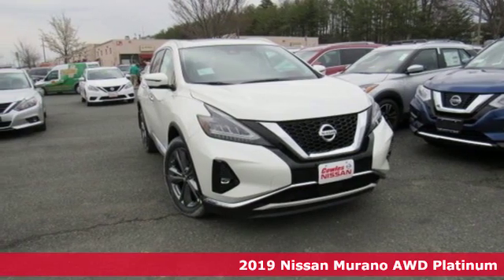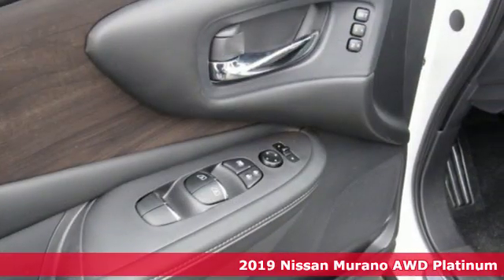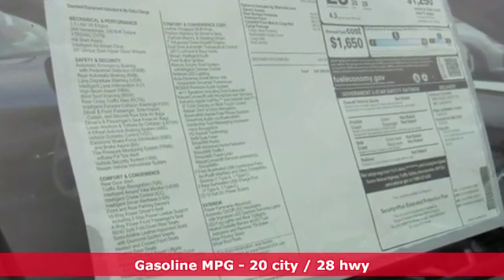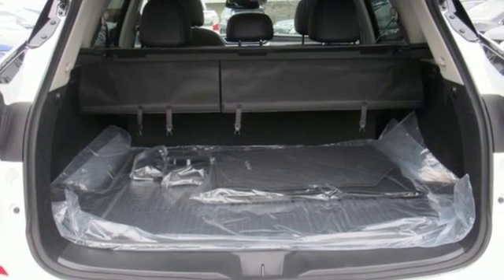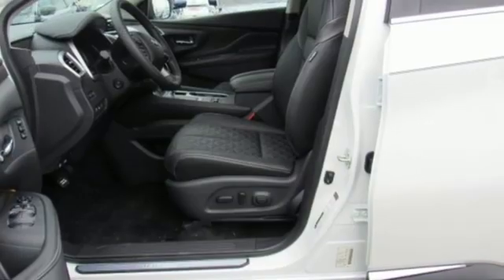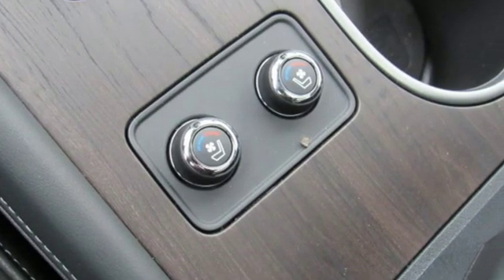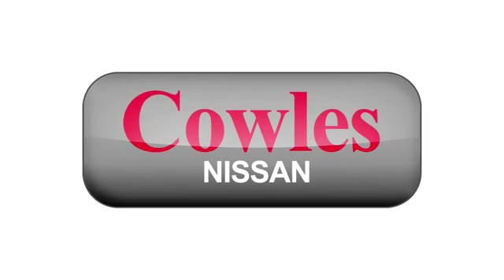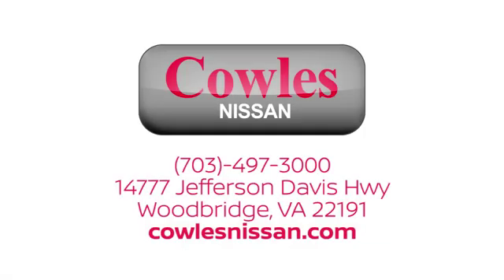New 2019 Nissan Murano Washington DC VA Woodbridge, VA #190391 - SOLD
Year: 2019
Make: Nissan
Model: Murano
Trim: Platinum
Engine: 3.5L V6 DOHC 24V
Transmission: CVT with Xtronic
Color: White
Interior: Graphite
Stock #: 190391
VIN: 5N1AZ2MS8KN119594
Pearl White 2019 Nissan Murano Platinum AWD CVT with Xtronic 3.5L V6 DOHC 24V CVT with Xtronic, AWD.brbrRecent Arrival! 20/28 City/Highway MPG

Address:
14777 Jefferson David Hwy